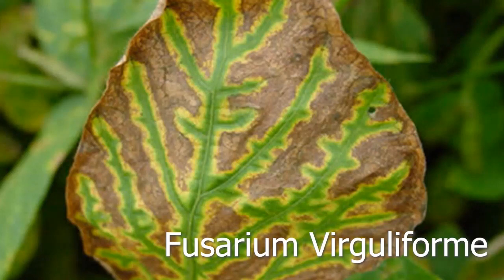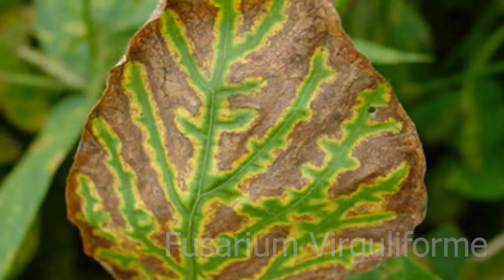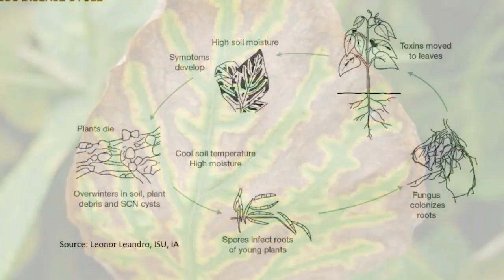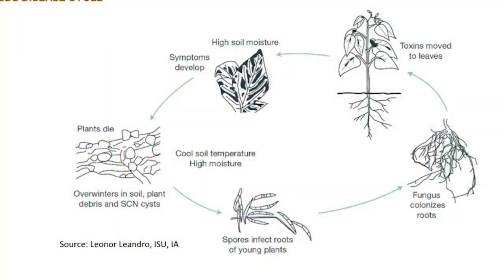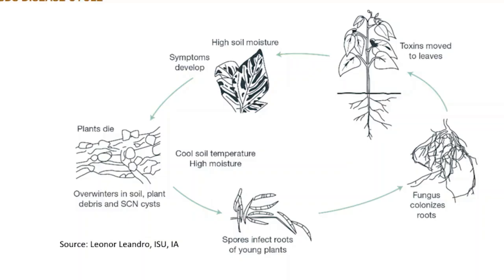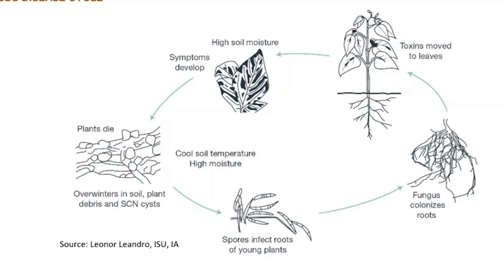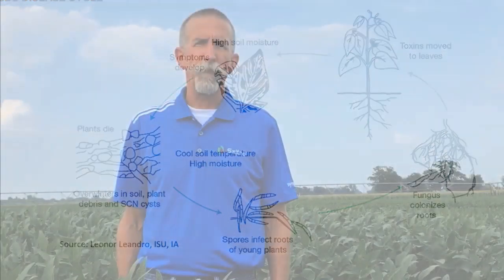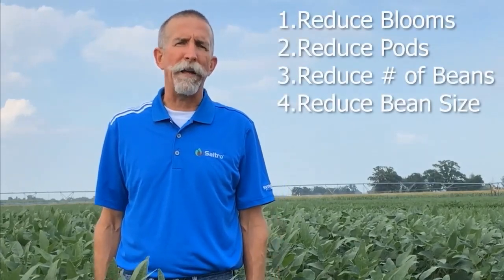Understanding Sudden Death Syndrome in Soybeans with Dale Ireland, Ph.D.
Hear from Dale Ireland, Ph.D, Syngenta Seedcare Technical Product Lead on one of the leading soybean diseases – Sudden Death Syndrome (SDS). Learn more about upgrading your SDS protection with Saltro® fungicide seed treatment